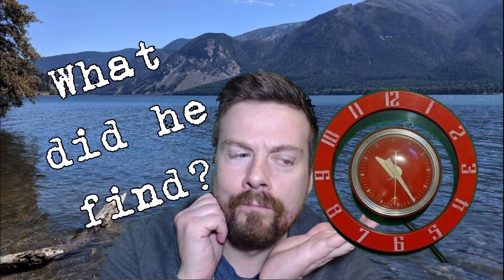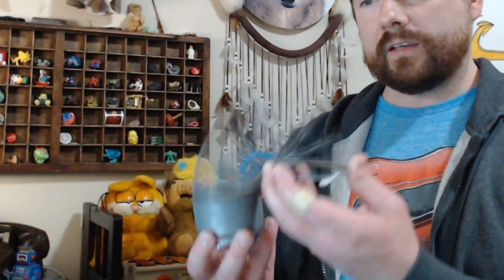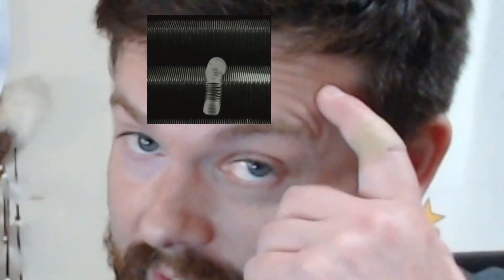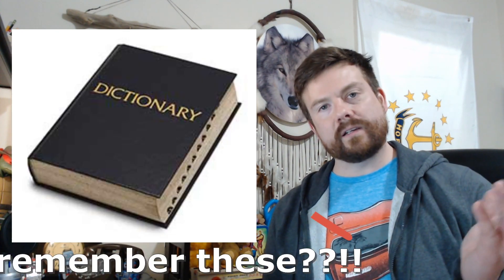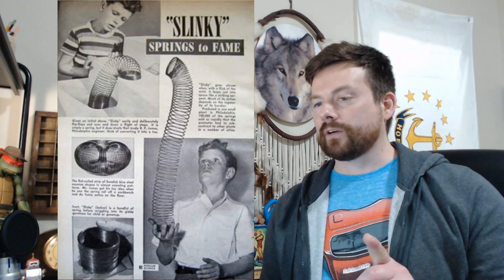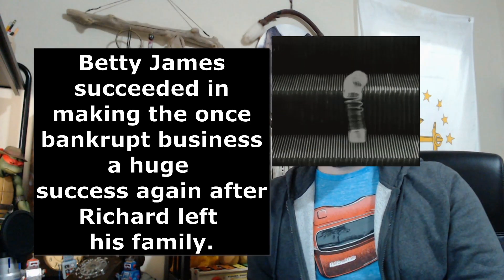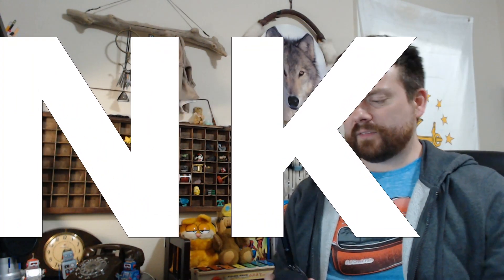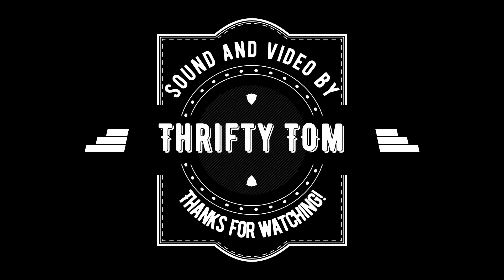Slinky Fun History - Tom's Thrifty Finds #24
The SLINKY is a lot of fun and is a staple in the history of toys!
This episode focuses on this 99 cent find from Goodwill. I dive into some of the history and fun facts of the SLINKY as well.

Enjoying my content? It really helps my channel grow and allows more people to see my content if you

It's a quick and simple way to donate a small coffee sized amount to show your appreciation.